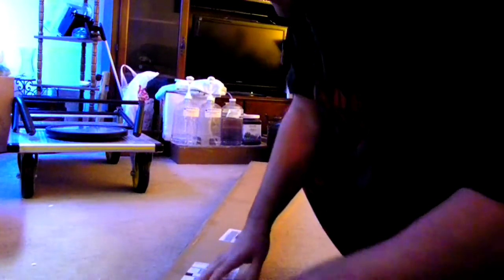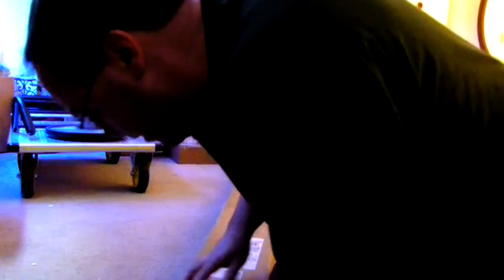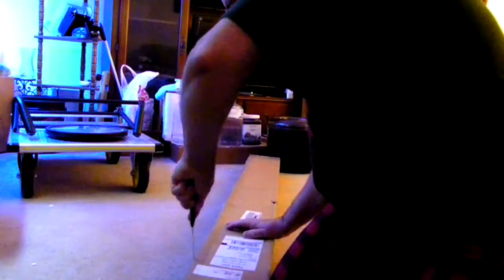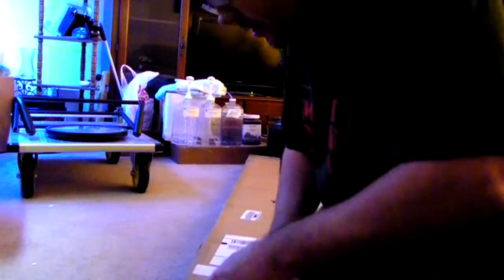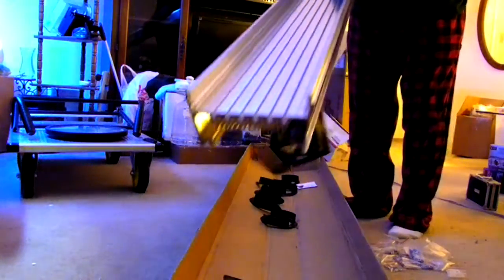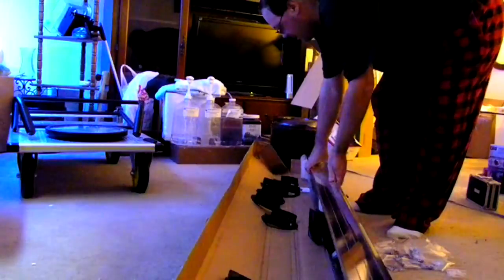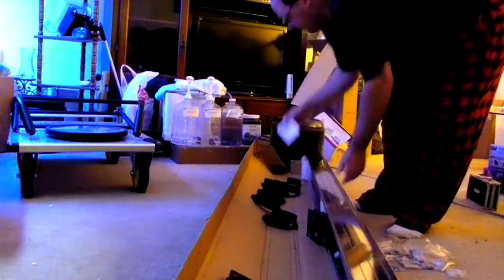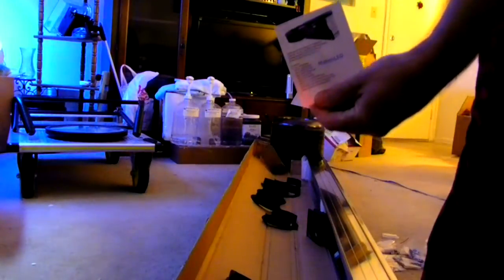Unboxing of Makers LED heat sink 72"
My 72" heat sink for my DIY LED project.